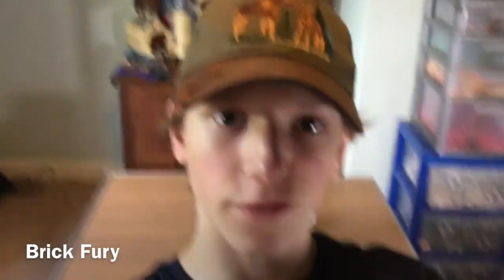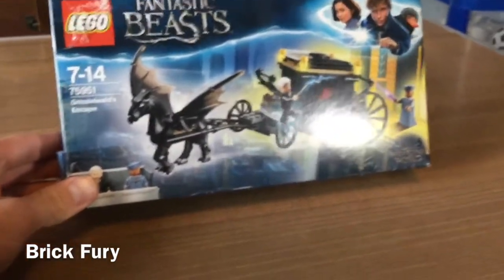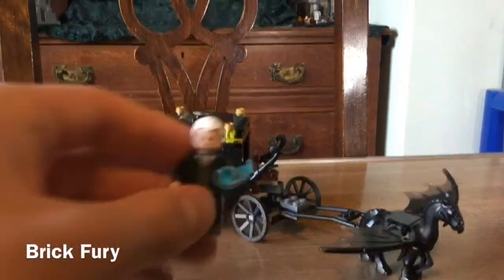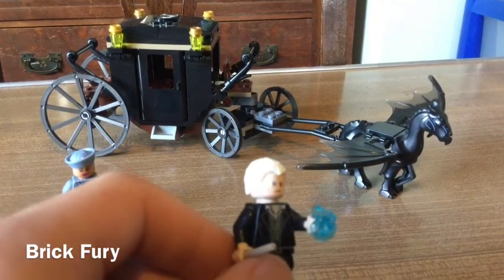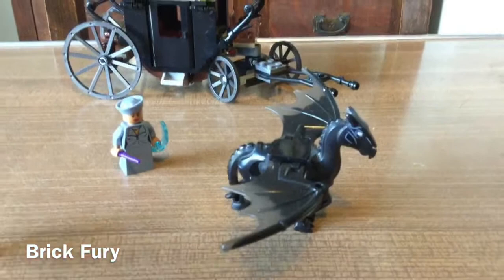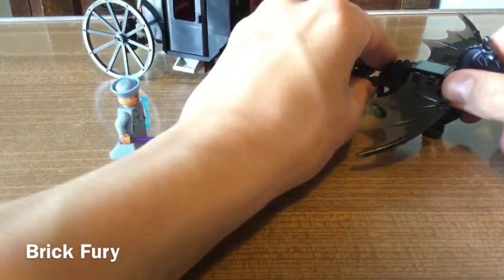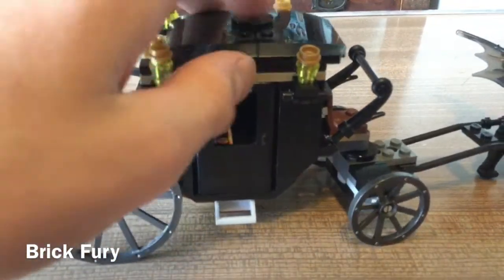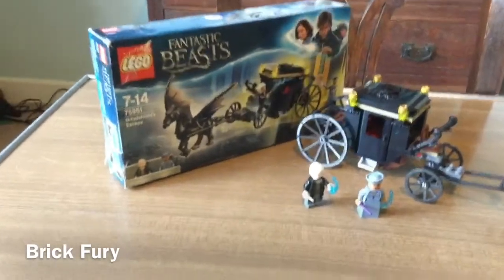Lego Fantastic Beasts Grindelwald’s Escape review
Just taking a quick look at a 2018 Lego fantastic beasts set Follow me on Flickr